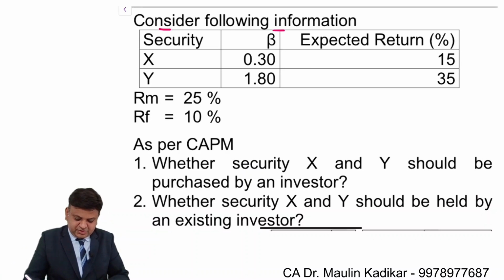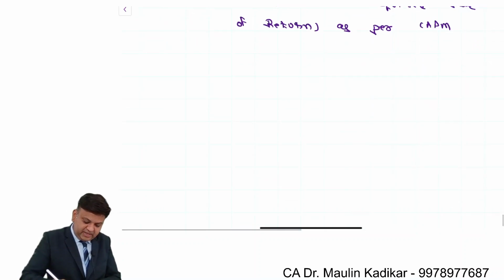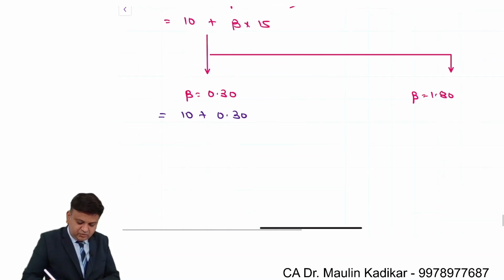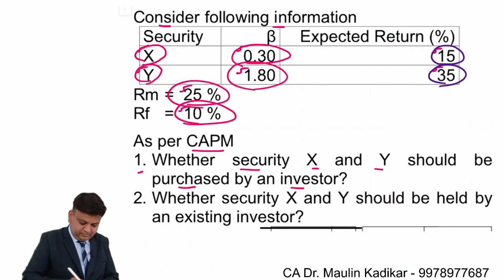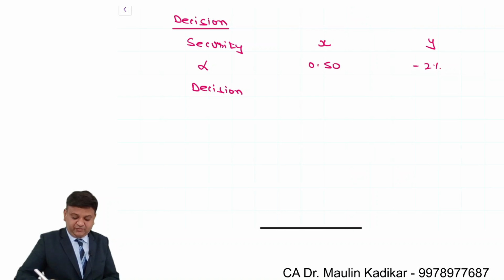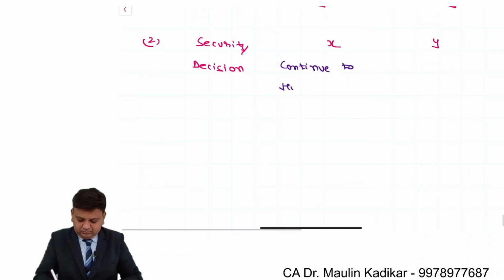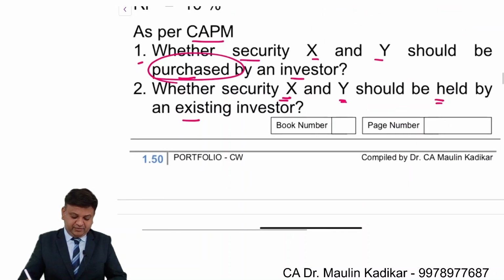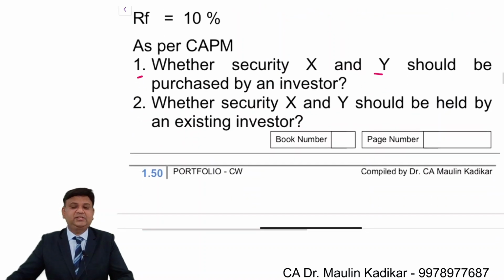Concept of Portfolio Management.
Rm  = 25 %
 Rf  = 10 %

 As per CAPM
1. Whether security X and Y should be purchased by an investor?
2. Whether security X and Y should be held by an existing investor?